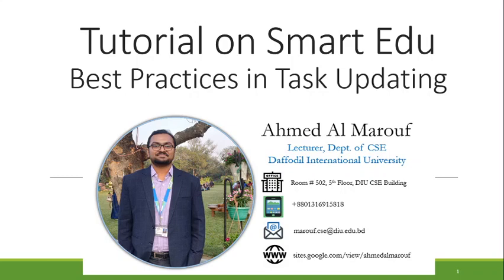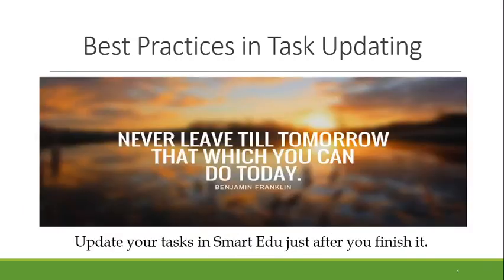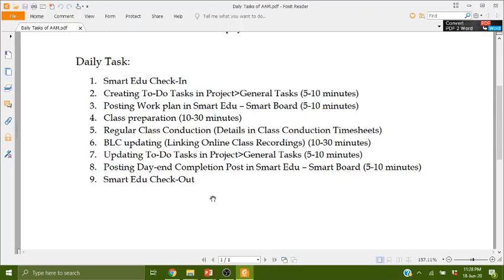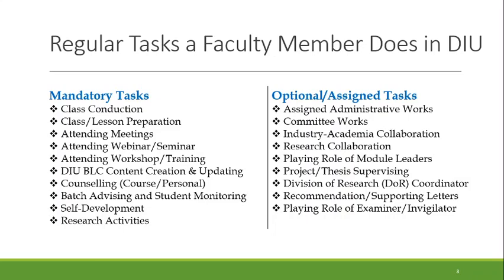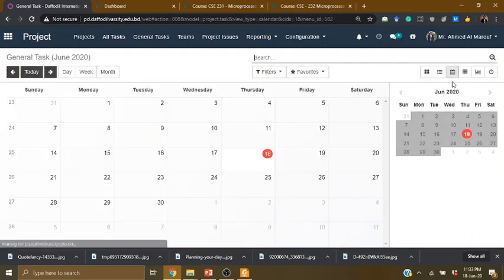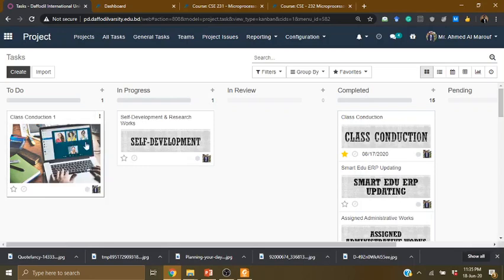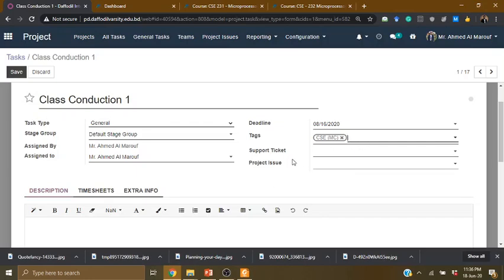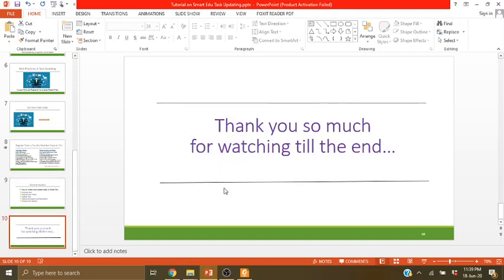Tutorial on Smart Edu ERP - Task Updating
Topics Covered:
 - Best Practices in Task Updating in Smart Edu ERP of DIU
 - Regular Tasks a Faculty Member does in DIU
 - How to create and update tasks in Smart Edu (Demonstration)
       - Creating Task
       - Setting Cover Photo
       - Adding Task
       - Editing Description and Timesheets
       - Setting Task Follower